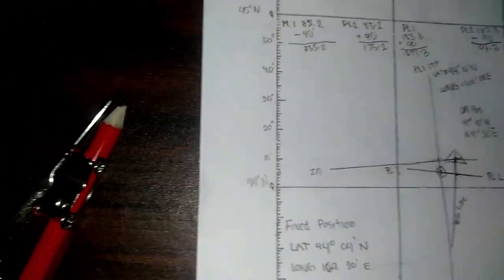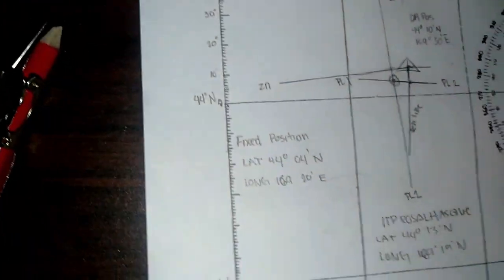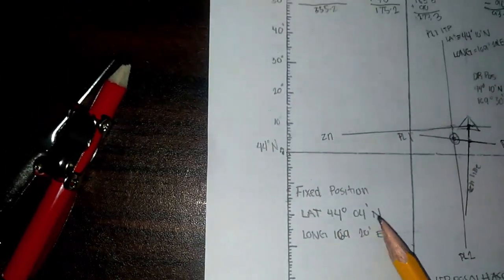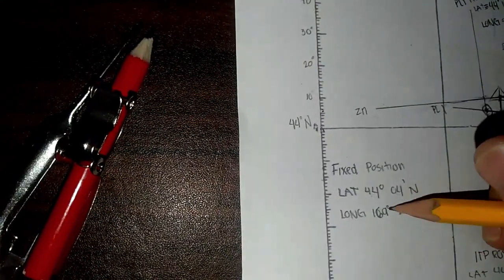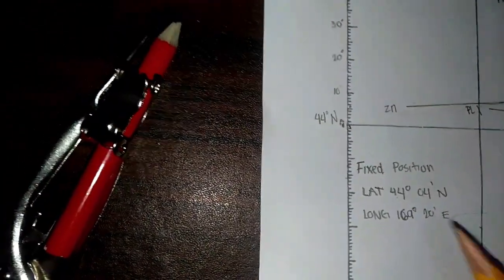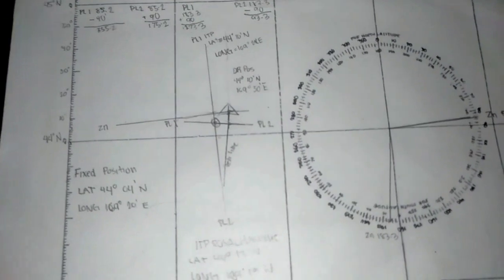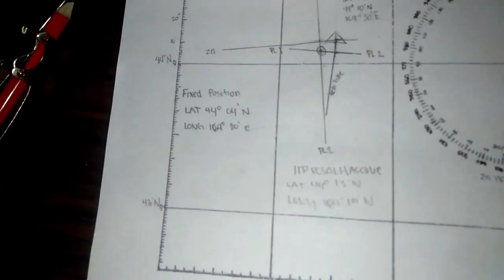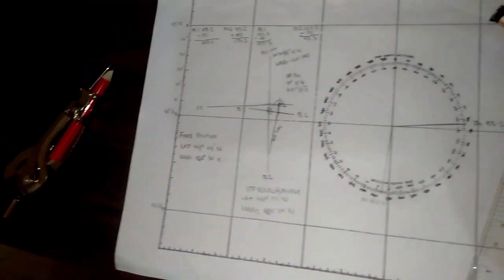PLOTTING FIX POSITION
BAYADOG, MARC JOSH T.